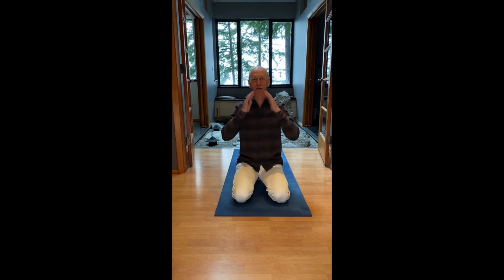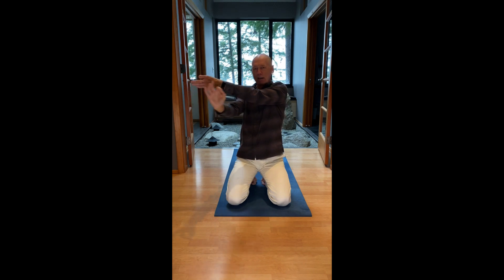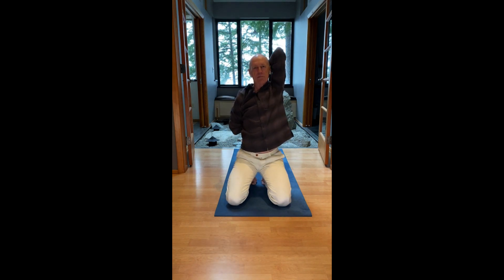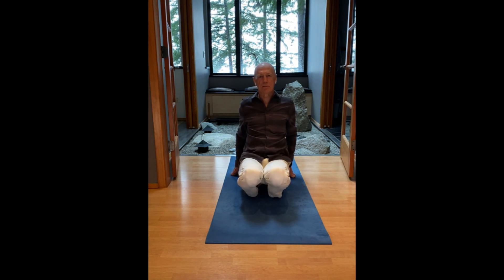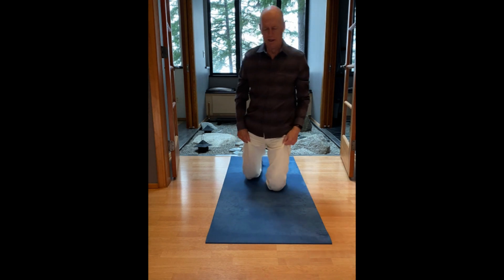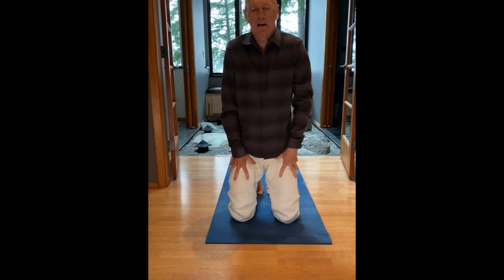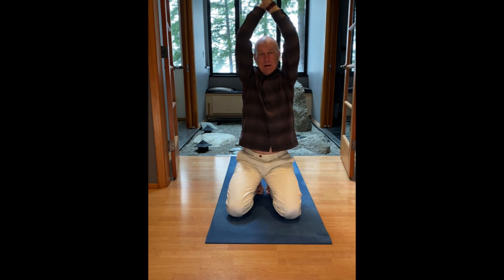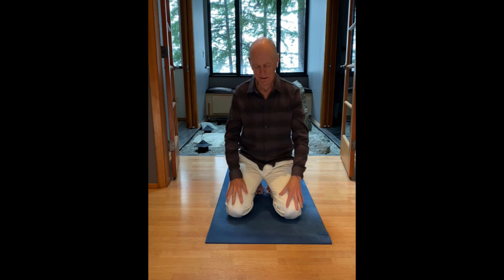Face Yoga with Bernie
After many requests to share a Face Yoga class with Yinsters who have heard about this lovely yin-yang fusion sequence, I decide to get down to it and just do it! So, here it is. It is a sequence that includes some exciting yin-stresses for the feet and ankles, some yang-work for the shoulders, but also a chance to work all the tissues in the face and eyes. I normally included this sequence in a longer, full yin-yang fusion class and would offer it just before shavasana. So, feel free to add this to the end of any home practice and slide right into final relaxation. Enjoy!

(As always, work at your own pace. If your toes complain, back off and speak gently to them. Over time, they may start begging you to return to the practice.)